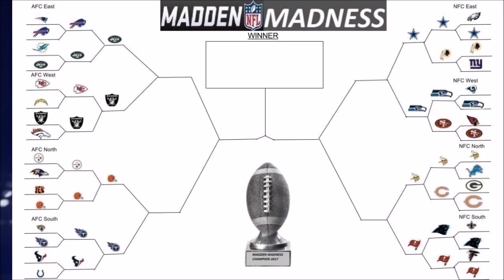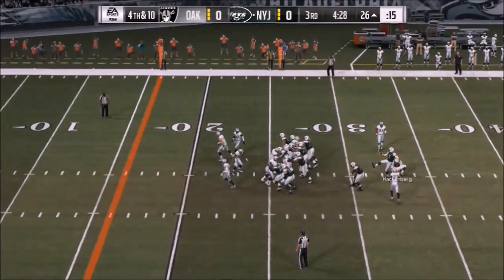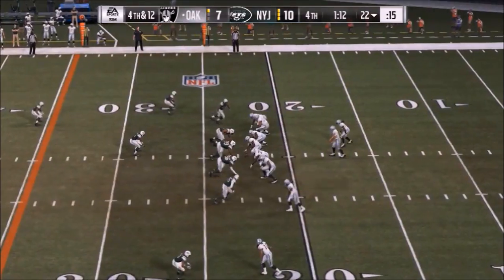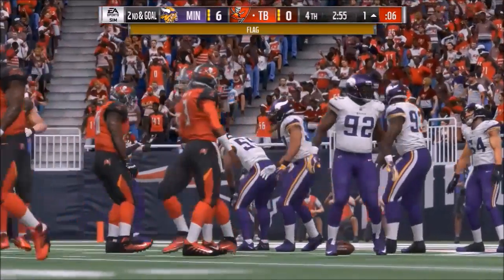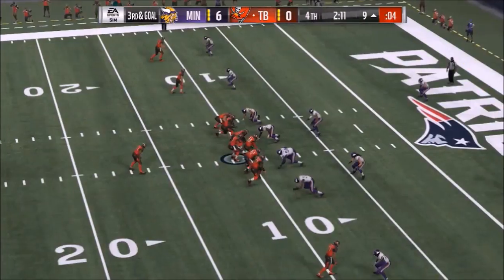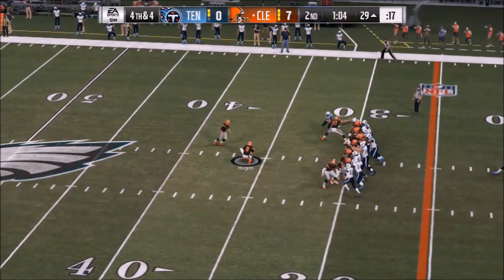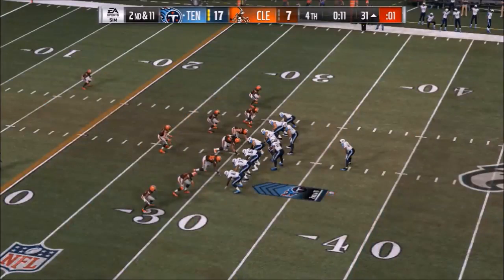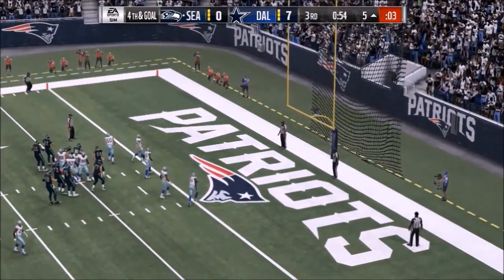ROUND 3 WAS CRAZY Madden Madness Round 3 Highlights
Madden Madness is a spring football simulation league. Imagine March Madness but made up of football instead.

New games will be posted on Fridays and Saturdays

Rules:

7 Minute Quarters
QBs with sub-80 ratings will be raised to 80
NFC teams will play at the stadium of the most recent AFC champion
AFC teams will play at the stadium of the most recent NFC champion
Championship will be played at the stadium of the first loser in Madden Madness. This year: Superdome (Saints)
No Injuries
Custom gameplay sliders to create realistic football and penalties
No ties

Features:

Live Stat Tracking
Live Custom Commentary
Recap Shows After Every Round